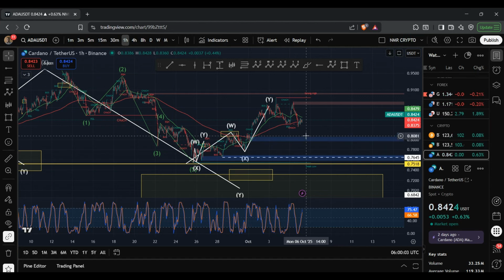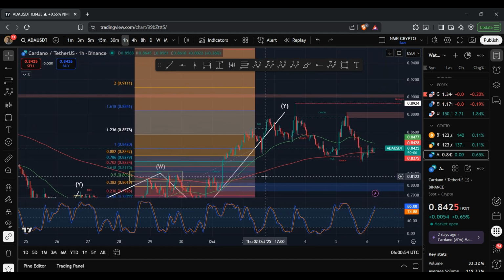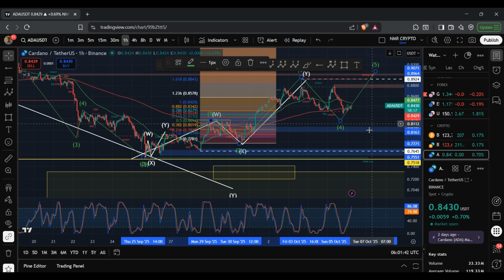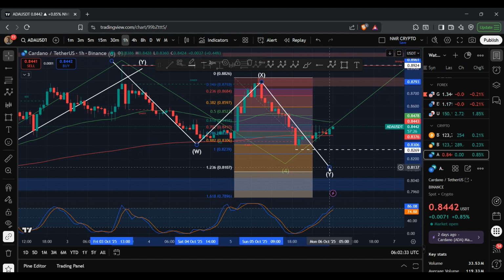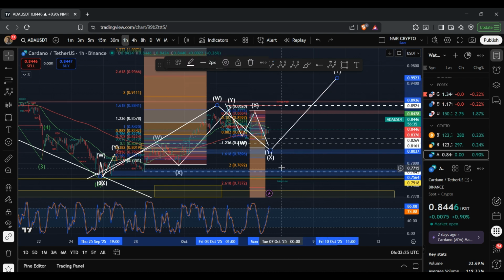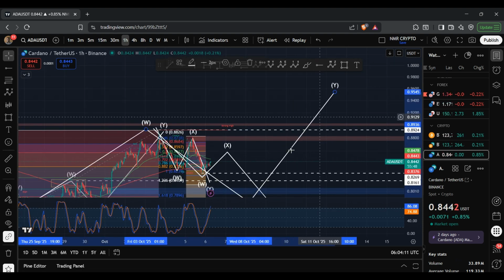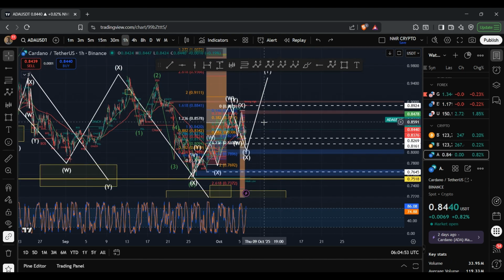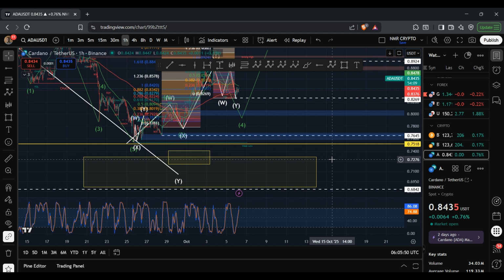Cardano ADA Technical Analysis: What Next For ADA?! Elliott Wave Theory